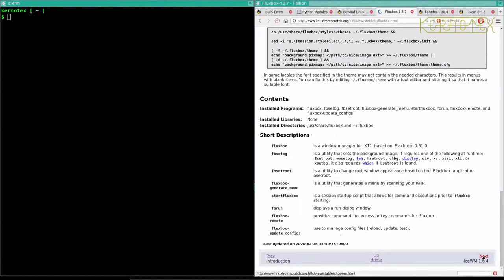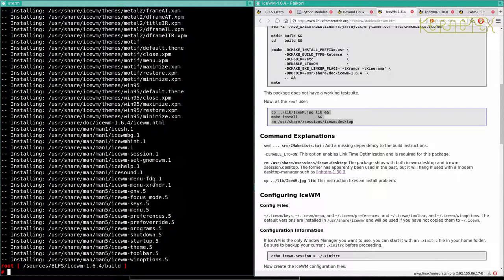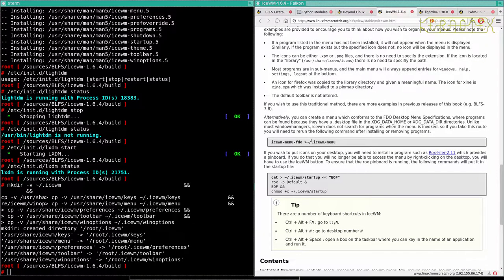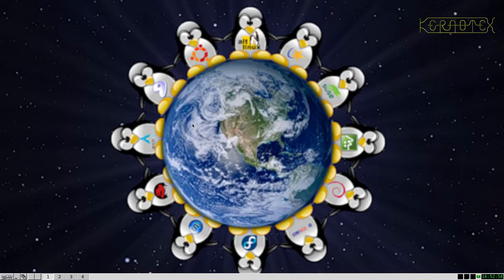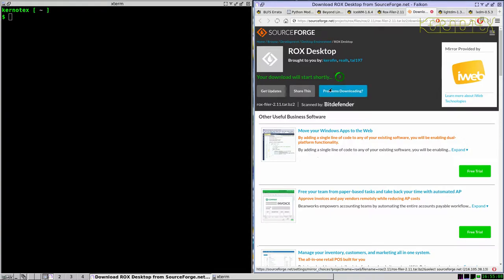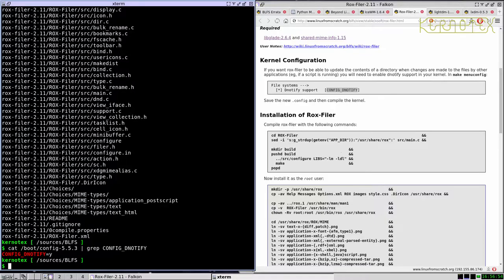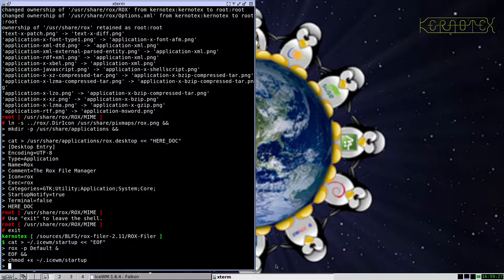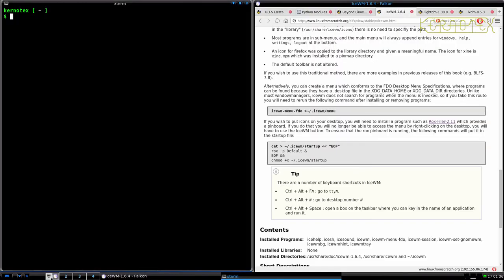How to build and install BLFS 9.1 - Part 100: IceWM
IceWM Window Manager is built and installed.